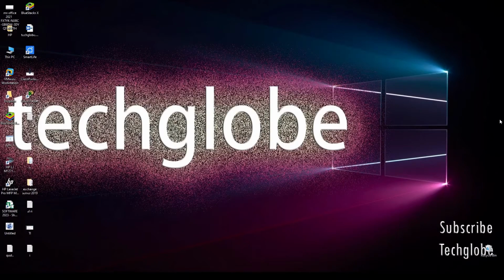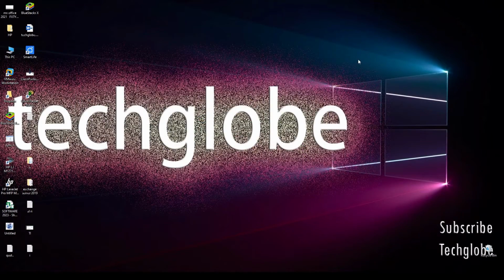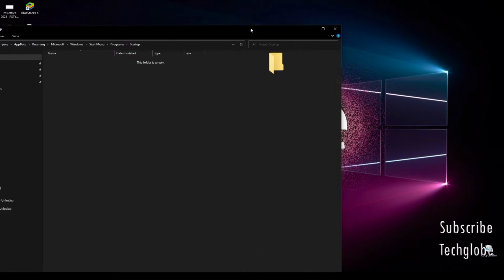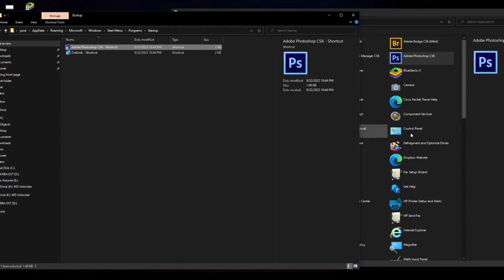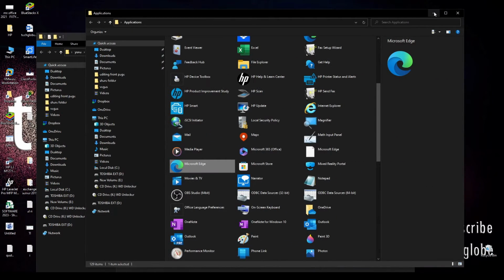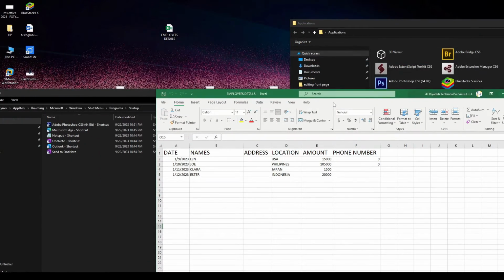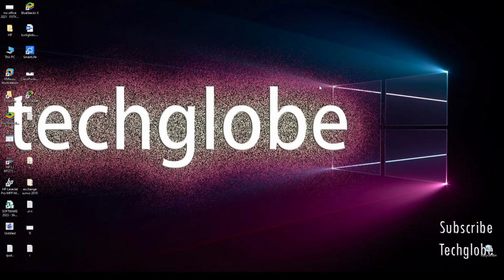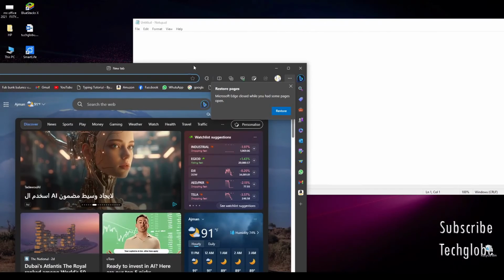How To Automatically Open A Program Or Document On PC Startup Windows 10 Accessibility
How to set a program or file to launch automatically when Windows starts.